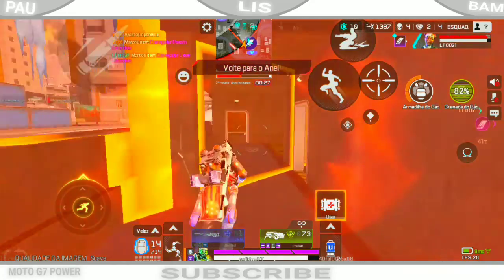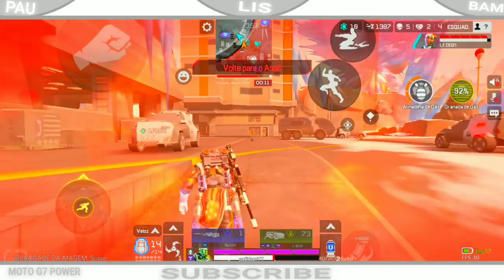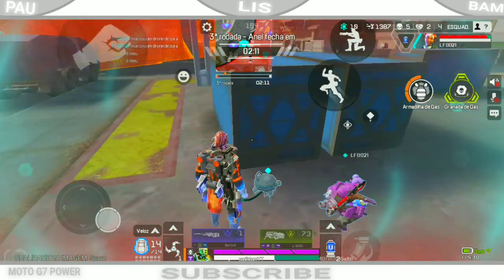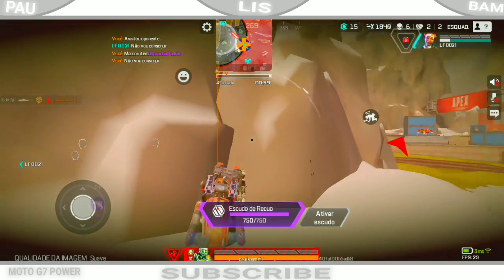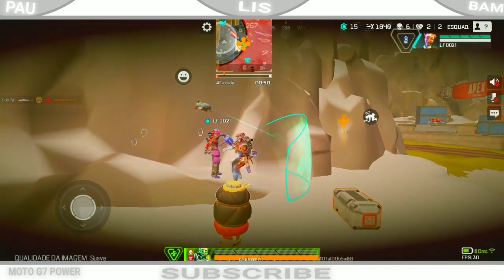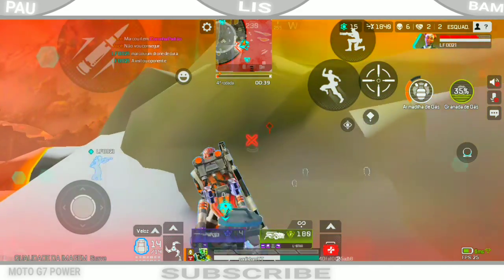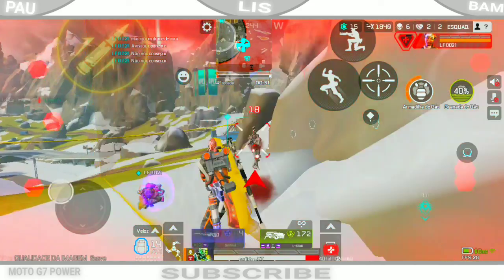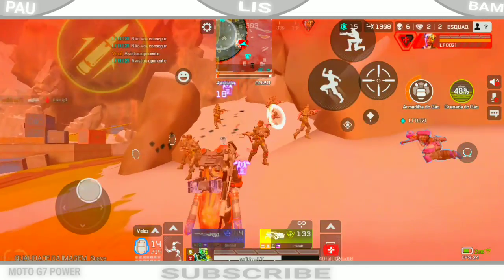COMO JOGAR DE CAUSTIC | Apex legends mobile